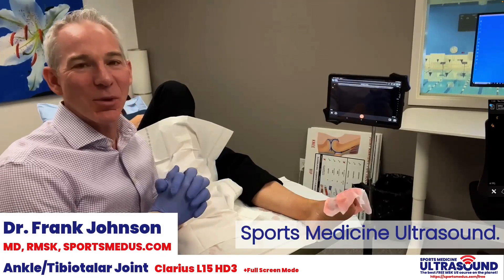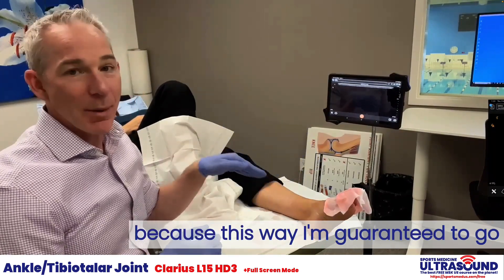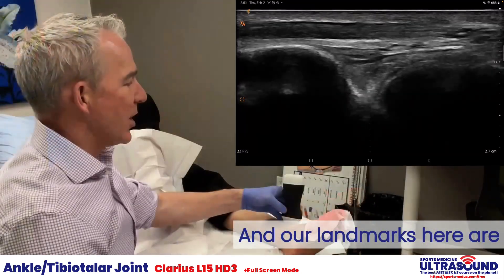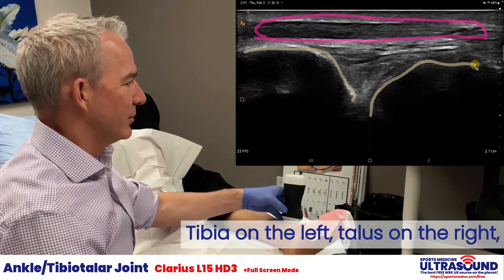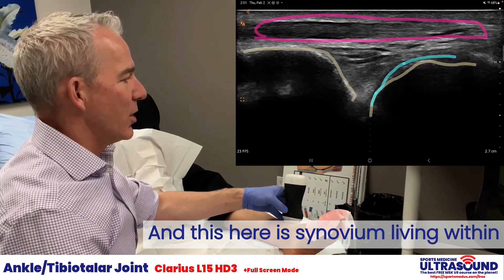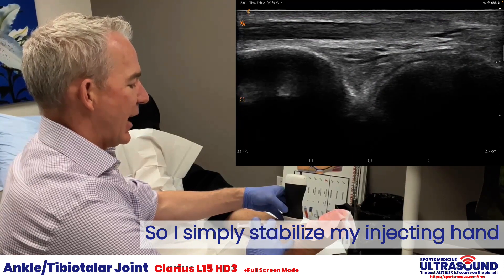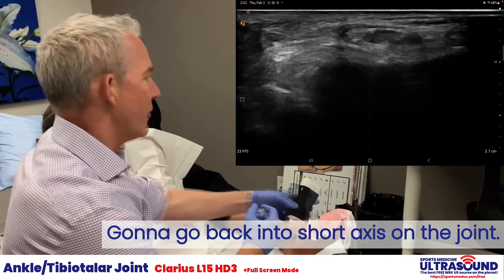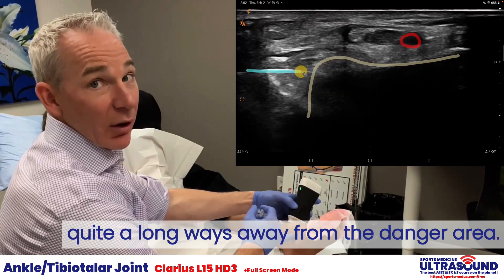Intra-articular tibiotalar injection demonstration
Demonstration of intra-articular tibiotalar injection